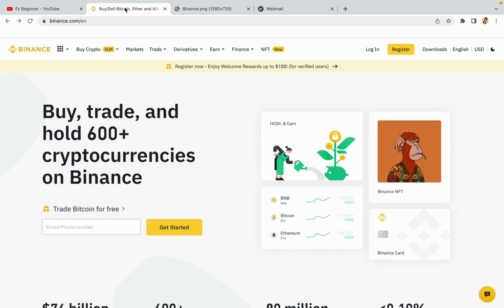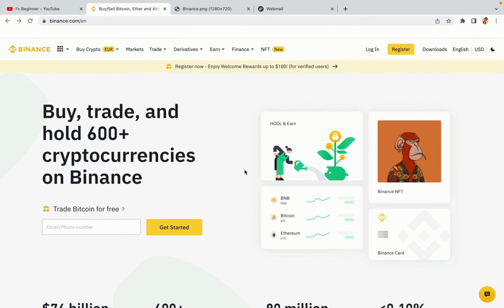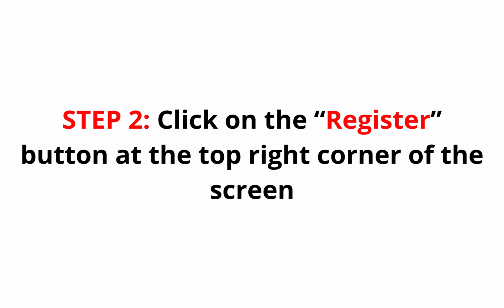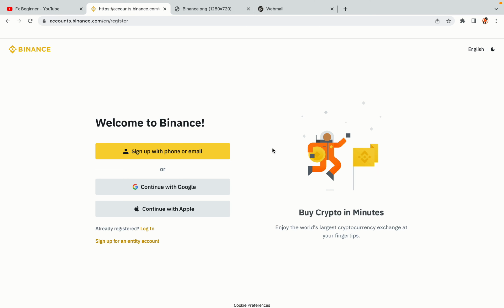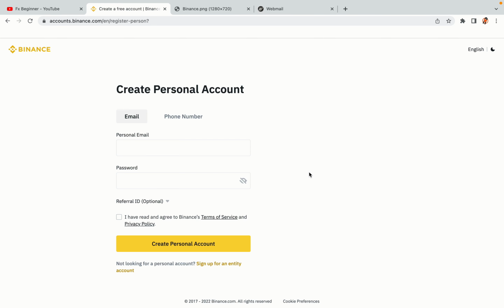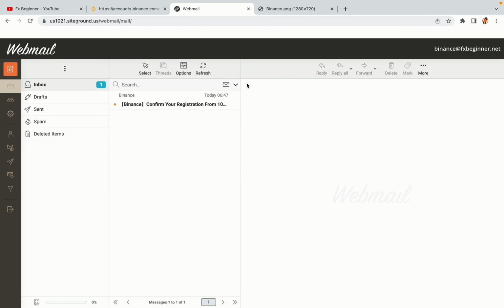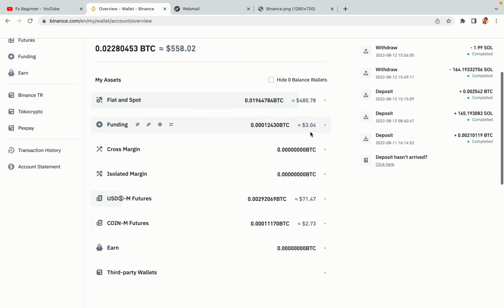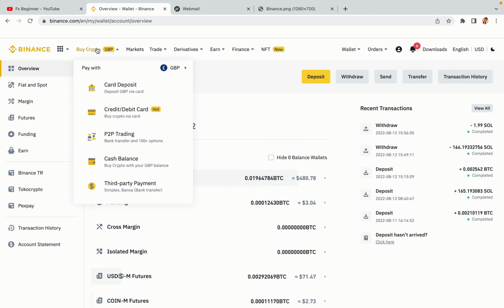Binance Palestine Register | How To Create Binance Account in Palestine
Learn how to open a Binance account in Palestine. Step-by-Step tutorial on Binance registration in Palestine.

Here’s the steps on how to register on Binance trading platform:

1) Visit the official Binance Website.
2) Click on the “Register” button at the top right corner of the screen.
3) Fill out the registration form with your correct details.
4) Copy the activation code and key it in.

binance,
Palestine,
binance Palestine,
binance register Palestine,
binance account Palestine,
binance registration Palestine,
binance trading Palestine,
binance futures Palestine,
binance sign up Palestine,
binance exchange Palestine,
binance website Palestine

Happy Binance trading in Palestine!